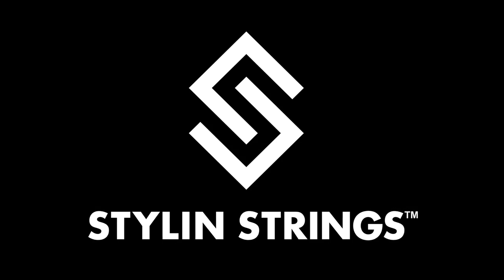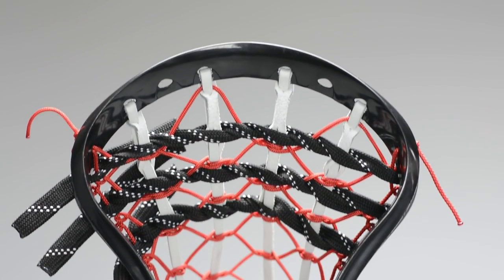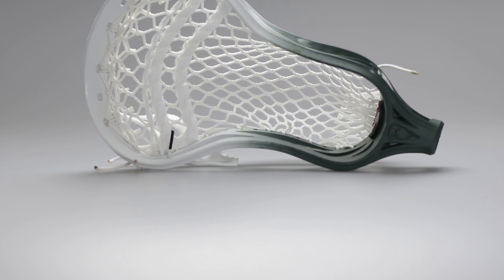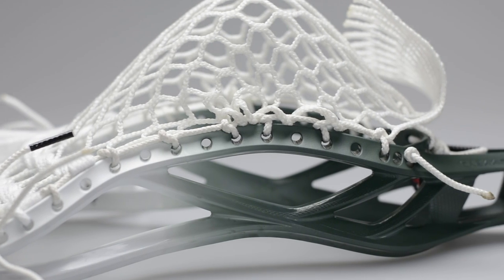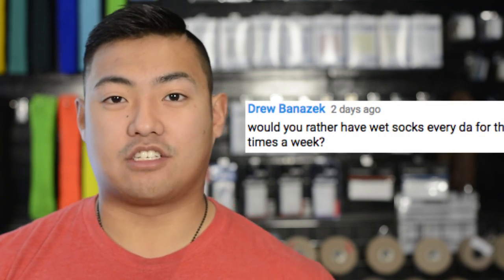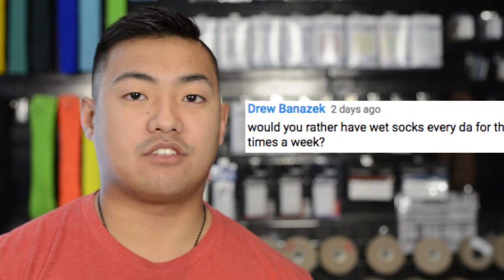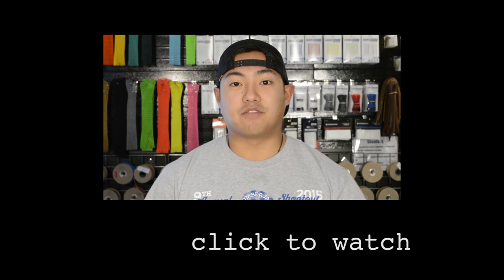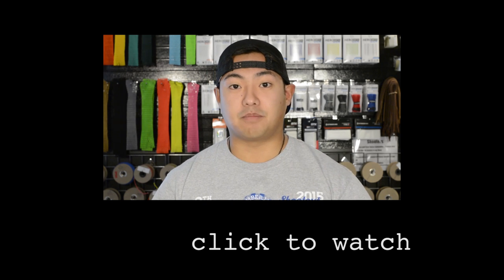Irish Mike's Last SOSO - Red Traditional, green UA Command | SOSO 97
Thank you to Mike for taking the SOSO over while we got String League up and running.